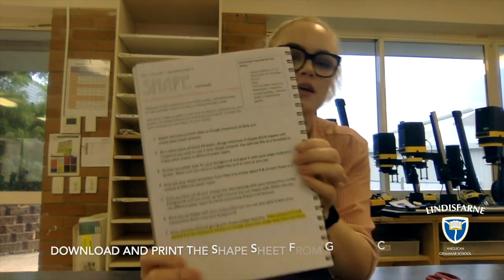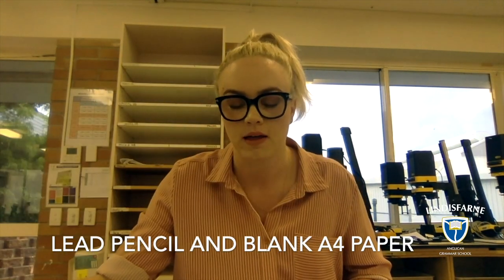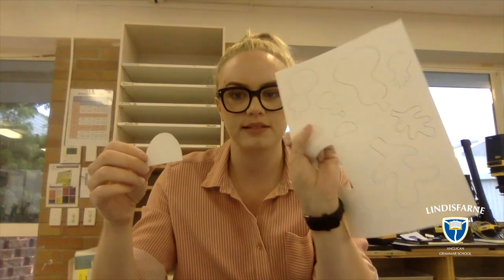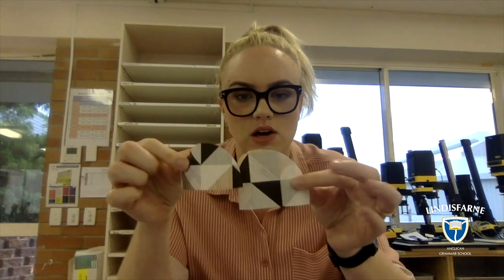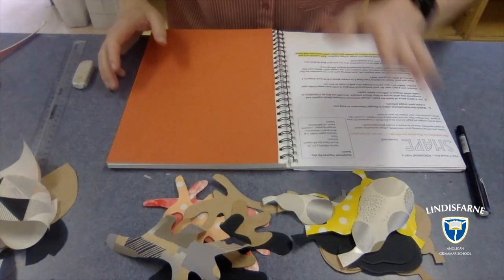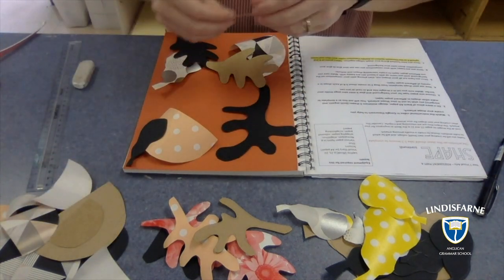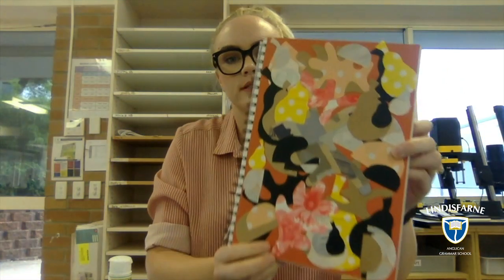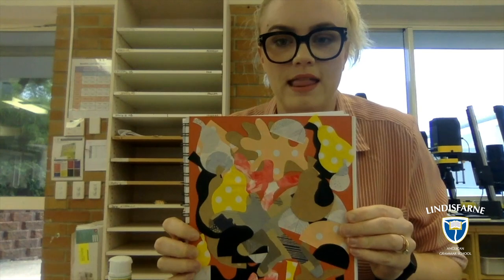Year 7 Shape Collage Tutorial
Hello, Lindisfarne Year 7 Students. In your Google classroom you should be able to find and download the Shape Sheet. This has all of your instructions to help you with your assessment activity. This is your second artwork that you will be submitting during 2020 Term 2.

You'll need your visual diary, scissors, a glue stick and a heap of different paper types - things like newspaper, wrapping paper, coloured paper, scrapbooking paper.